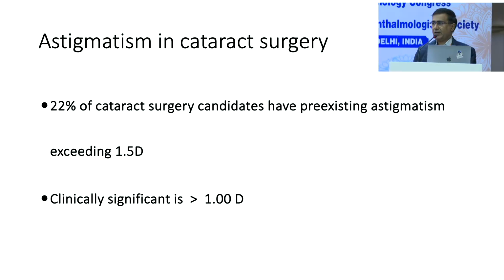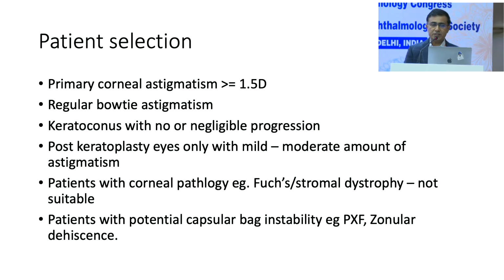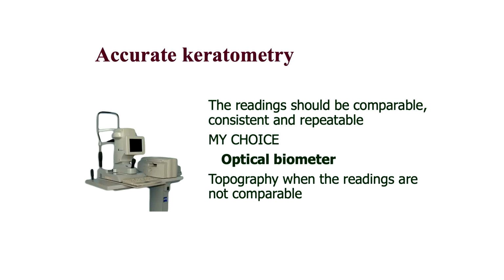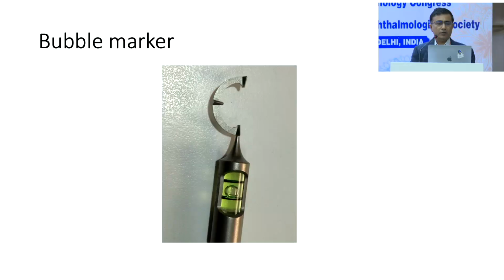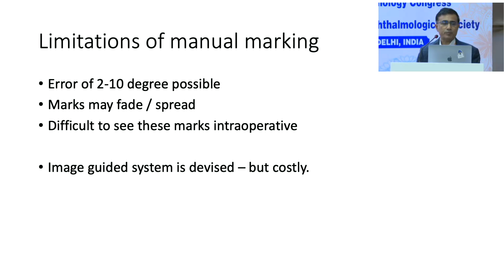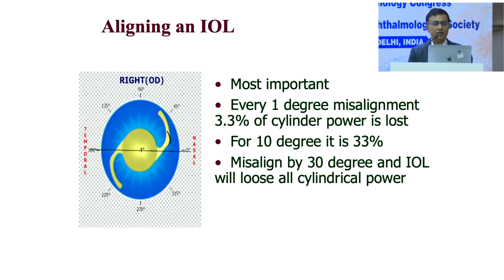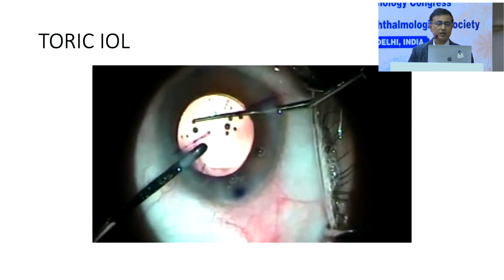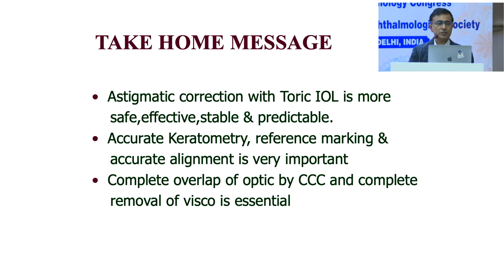AIOS2025 IC403 T Dr Rajesh JOSHI Astigmatism How to Give Best Results